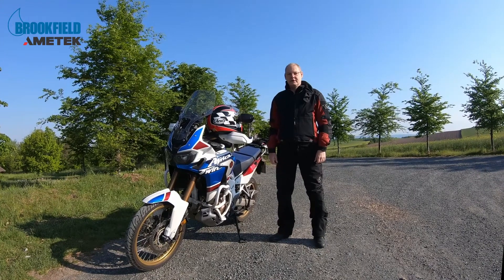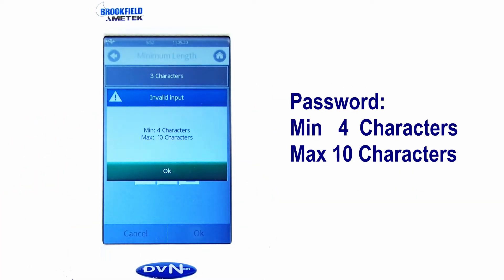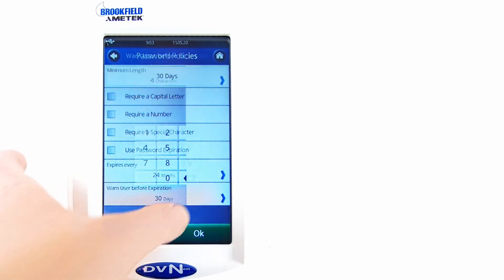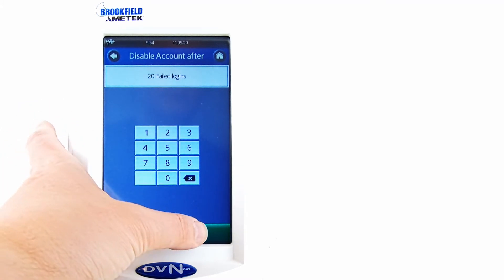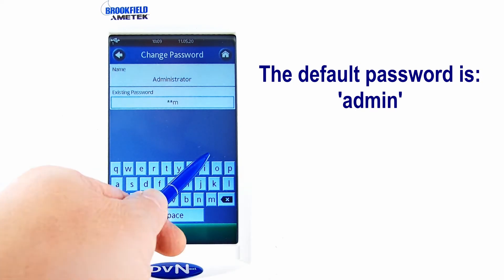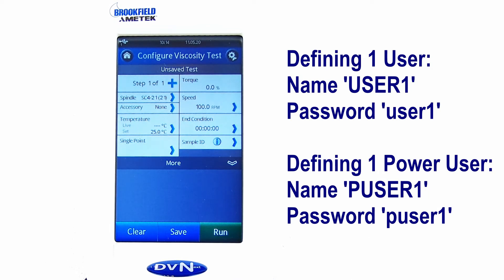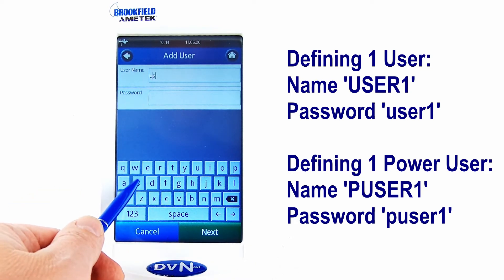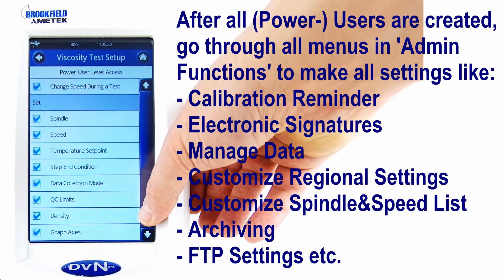Configuring Your DVNext Compliant Model - Brookfield Ametek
Watch this quick video of host Sven Osburg, AMETEK Brookfield Sales Manager, configure a DVNext Compliant instrument.

This video reviews
• How to set up your DVNext Complient to ensure it conforms with FDA Title 21 CFR Part 11.
• Configuring electronic signatures and non-editable measurement results.